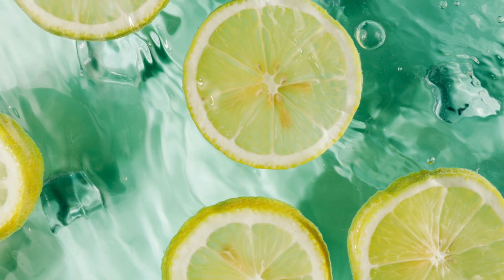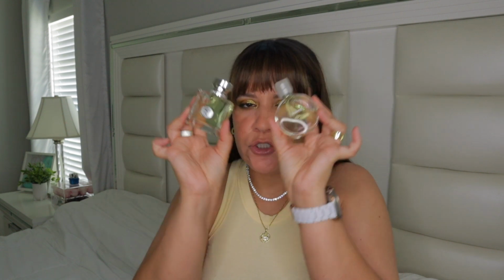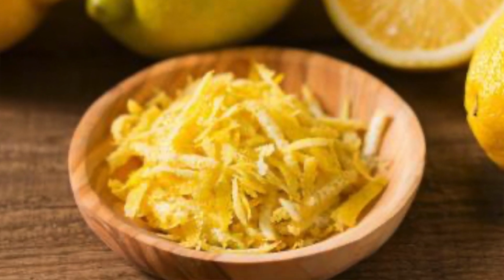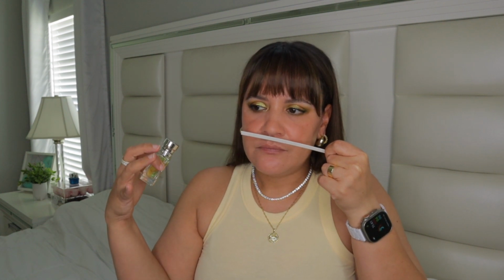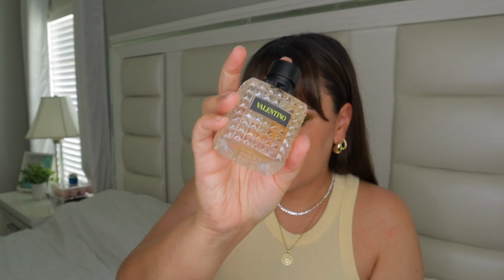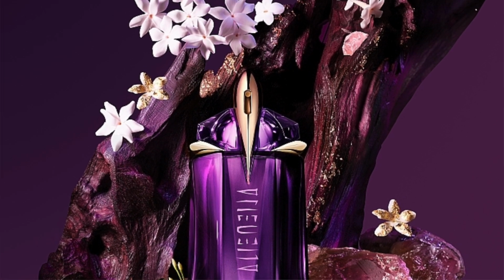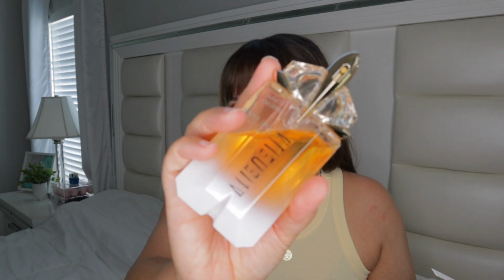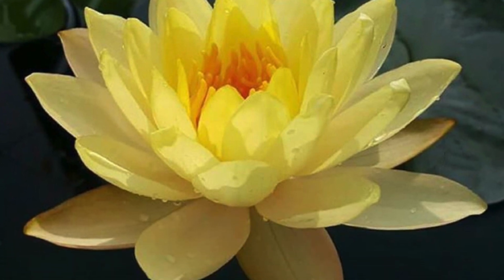Top Citrus Freshies for Summer | Part 1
| PERFUMES MENTIONED |
GA Acqua Di Gioia (newer bottle)
Mac Turquatic
Versace Versence
Chanel Chance Eau Fraiche
Valentino DBIR Yellow Dream
Kayali Vacay in a Bottle
Mugler Alien Eau Sublime
Versace Eros Pour Femme EDP
Versace Eros Pour Femme EDT
Nest Citrine:

| SHOP MY FAVORITE PERFUME STORES |
📌 Discounters

Enjoy 10% of with Code: BECKY10

📌 SHOP MY COUSIN’S SHOP! SANSHELLS
Etsy Shop

📌 Melinda Maria

📌Ana Luisa

Let’s connect!

Some places I like to purchase perfumes at a more affordable cost are:

xo,
Becky